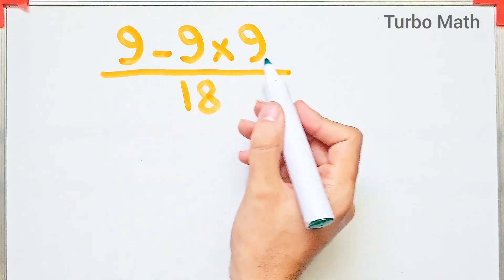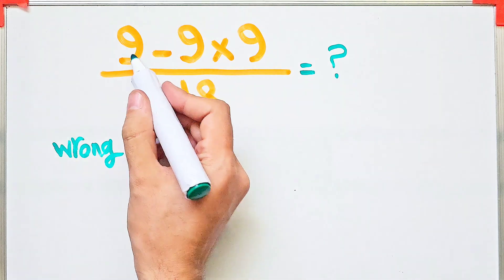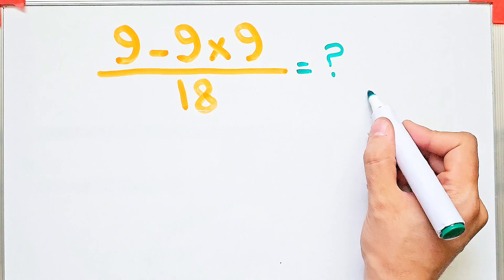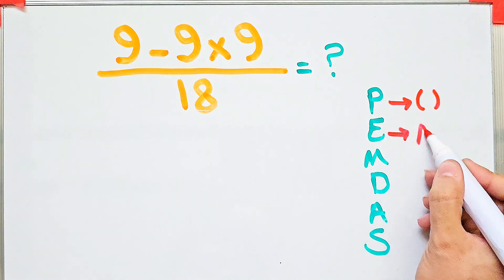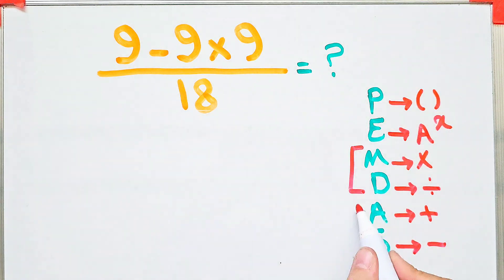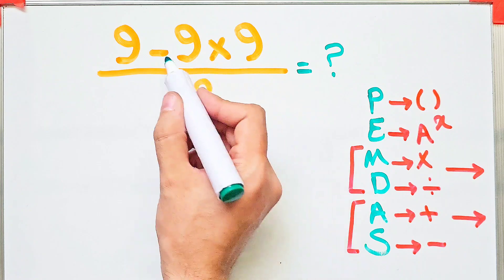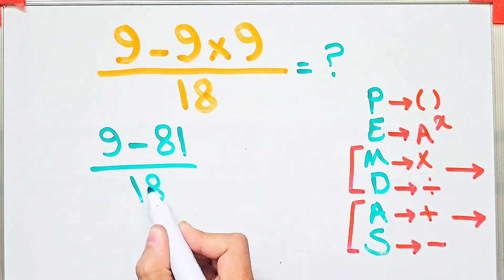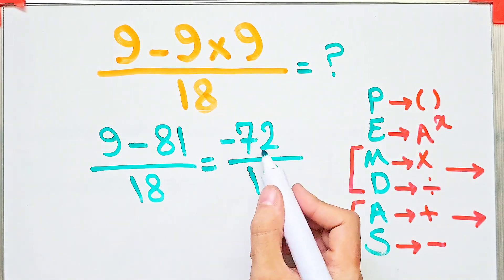This 6th Grade Math Question Is Breaking the Internet! What’s the Answer?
PEMDAS stands for:
P - Parentheses
E - Exponents